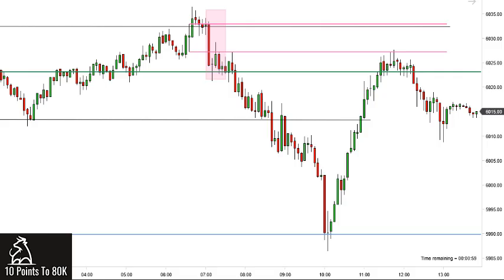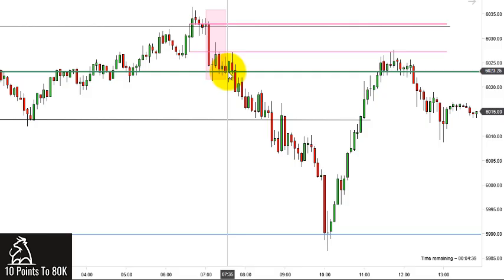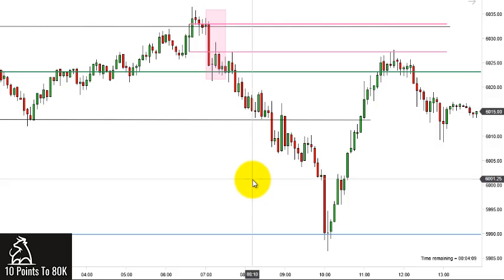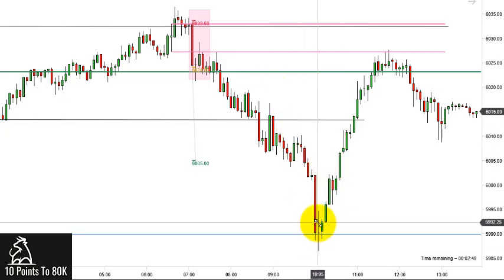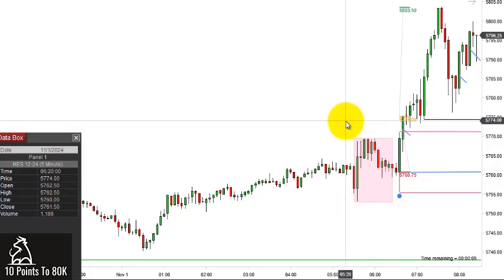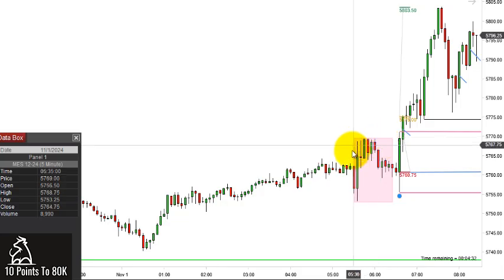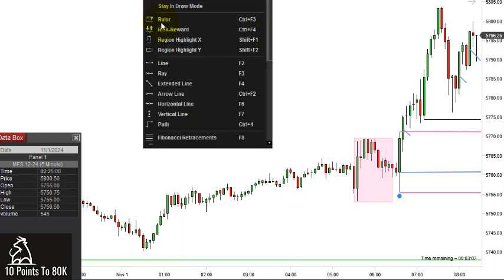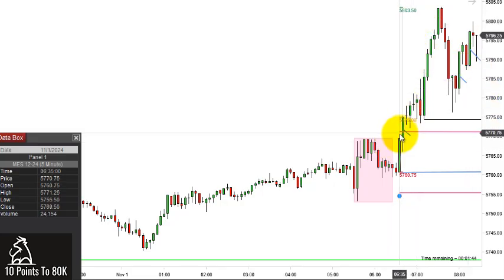The Best Breakout System for Day Trading S&P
In this video, I’m breaking down The Best Breakout System for day trading the S&P! 📈

Today, you’ll see how this simple yet powerful breakout strategy worked live on the charts, plus an example of how it performed during a huge market event like Non-Farm Payrolls.
These trades show exactly how breakouts can lead to big wins! 💰💥